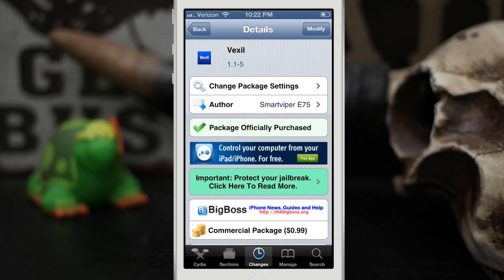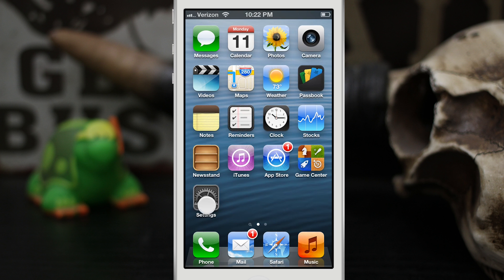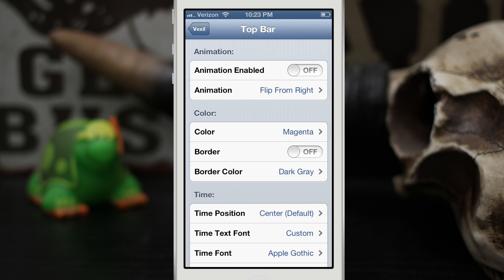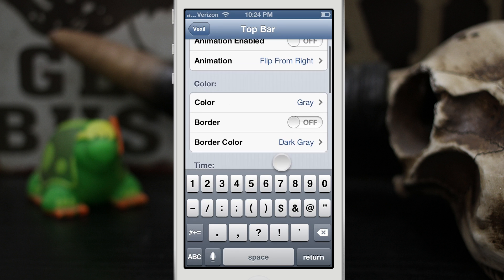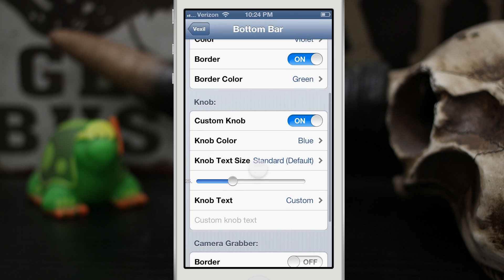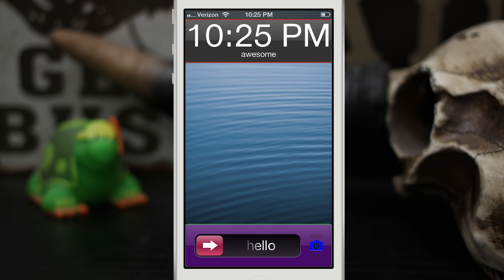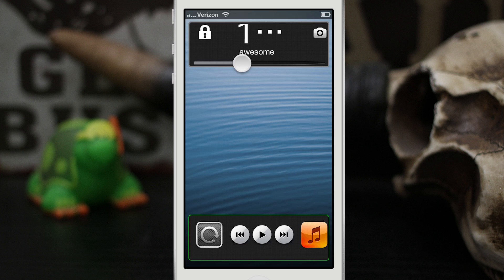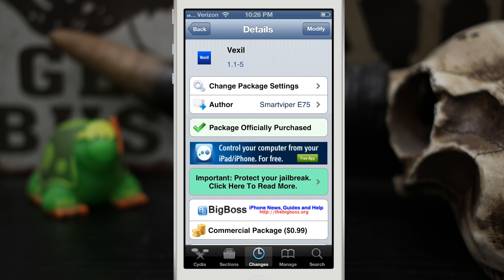[Cydia Tweaks] Vexil - Customize Your Lock Screen